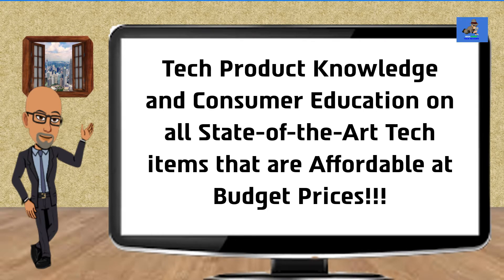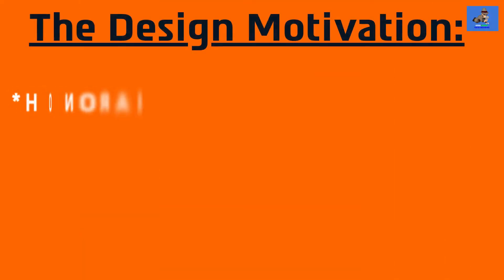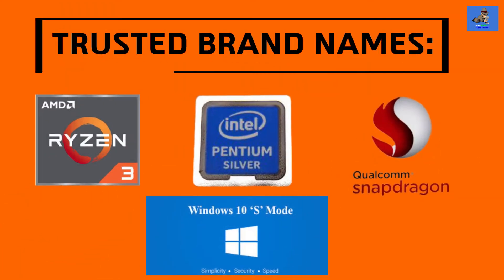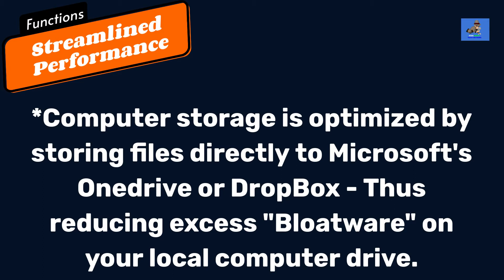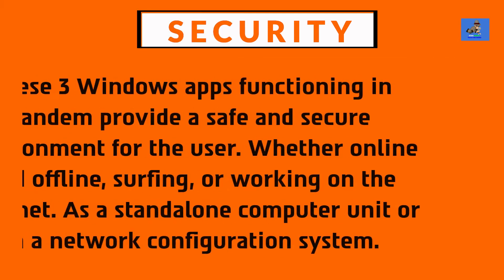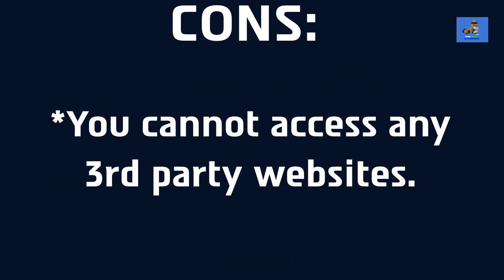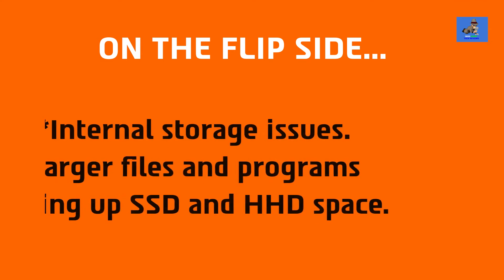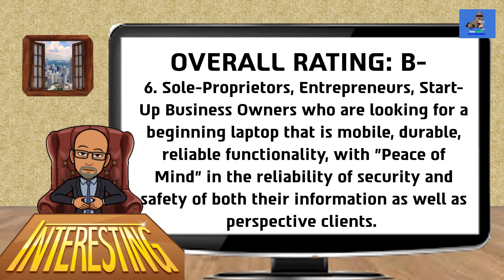Windows 10 in S Mode Review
This is the Windows 10 in S mode Microsoft Operating System review. In this video, we will examine and explore Microsoft's origin for Windows 10 in the S mode operating system version, their motivation for Windows 10 S mode, the features, functions, streamlined performance, and security protocols this Windows 10 operating system version offers. We will examine the Pros and Cons of this operating system version, teach you how to check your computer and laptop to verify what version of Microsoft Windows you have and if you have Windows 10 in S Mode, how you can exit out of this version of Windows 10. Then I will render my overall rating and final remarks review of Microsoft's Windows 10 in S Mode operating system.

Video Chapters:
0:00 Intro
1:47 Windows 10 S Origin
2:28 Microsoft's Motivation for Windows 10 s
3:34 Features
4:28 Functions
4:50 Streamlined Performance
5:40 Security
6:41 The Pros of Windows 10 S Mode
7:01 The Cons of Windows 10 S Mode
7:37 Check Your Windows Version
8:13 Steps to Exit Out of Windows 10 in S Mode
8:52 The Flip Side of Exiting Out of Windows 10 S Mode
9:23 Overall Rating and Review
10:40 Outro
👁 Did you see this video Playlist? Watch Now 👌:
                          How to Check your Computer's Windows Operating System Version:
1. Select the "Start" button.
2. Click on the "Settings" icon.
3. Select "System."
4. Select "About."
5. See which Windows 10 version you're running under "Windows Specification."
                                         Step-by-Step to Exit Out of Windows 10 in S Mode:
1. On your PC or Laptop running Windows 10 in S Mode, Open Settings, then Update & Security then, Activation.
2. In the Switch to Windows 10 Home or Switch to Windows 10 Pro section, Select "Go To The Store." If you also see an "Upgrade your edition of Windows" section, be careful NOT to click the "Go to the Store" link that appears there.
3. On the  Switch Out of S Mode or similar page that appears in the Microsoft Store, select the GET button.  After you see a Confirmation message on the page, you'll be able to install apps from outside of the Microsoft Store.
Support the Literary Works of Teachers and Educators:

Facebook.com/litforblackkids
Author: K. Carroll
This is at NO COST TO YOU to use my links/codes, it's just one more way to support me and this channel. Thank you for your support.
1. Acer corporation
2. AMD Corporation
3. Google Corporation
4. Intel Corporation
5. Lenovo Corporation
6. Microsoft Corporation